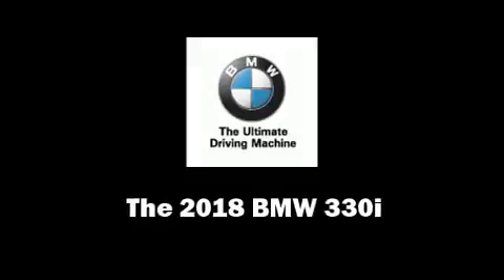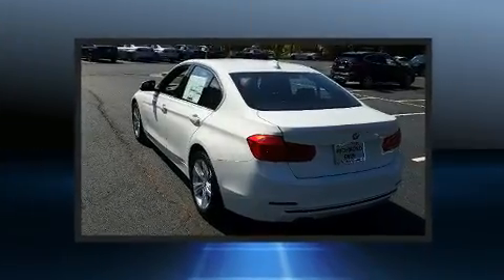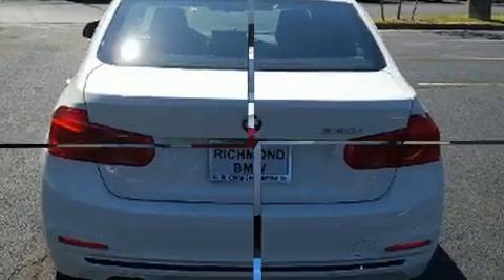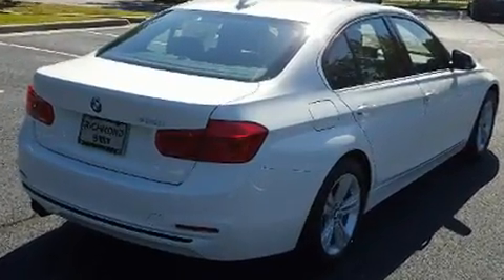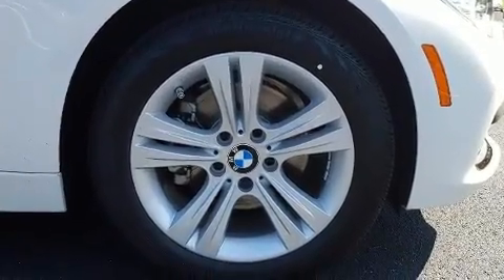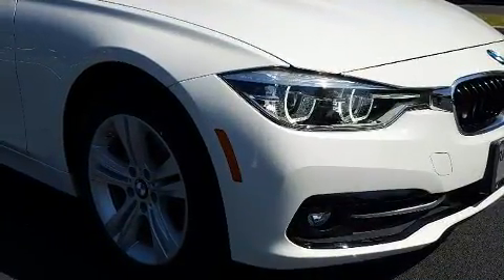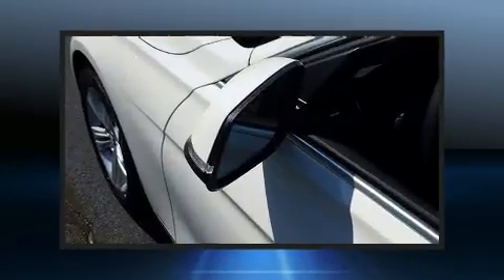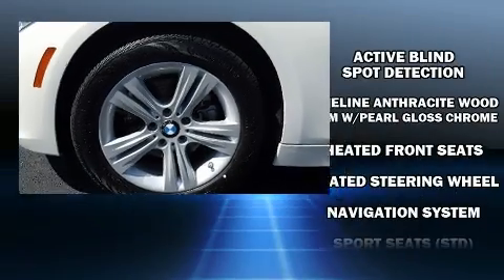2018 BMW 330i in Richmond, VA 23294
Richmond BMW
8710 Broad St.

Treat yourself to a test drive in the 2018 BMW 330i wagon This 4 door, 5 passenger sedan is waiting for you to take home! It features an automatic transmission, rear-wheel drive, and a 2 liter 4 cylinder engine. A turbocharger is also included as an economical means of increasing performance. Top features include a split folding rear seat, a built-in garage door transmitter, a power seat, automatic temperature control, heated steering wheel, rain sensing wipers, remote keyless entry, and power windows. Everything is where it ought to be, from the dashboard controls to the door locks and window controls. Passengers are protected by various safety and security features, including: dual front impact airbags, front side impact airbags, traction control, brake assist, anti-whiplash front head restraints, a panic alarm, an emergency communication system, and 4 wheel disc brakes with ABS. Electronic stability control ensures solid grip atop the road surface, no matter how challenging the driving conditions. Our sales reps are knowledgeable and professional. We'd be happy to answer any questions that you may have. We are here to help you.